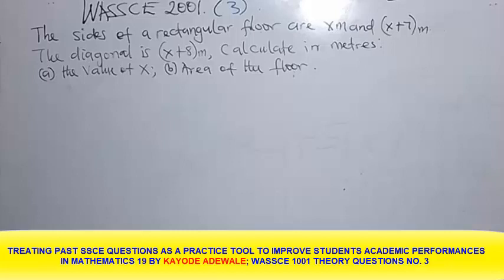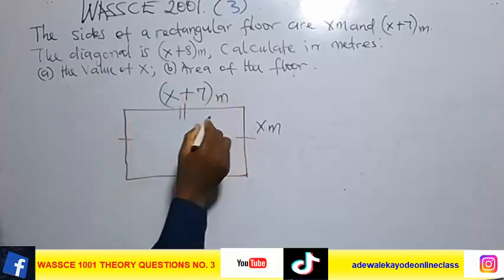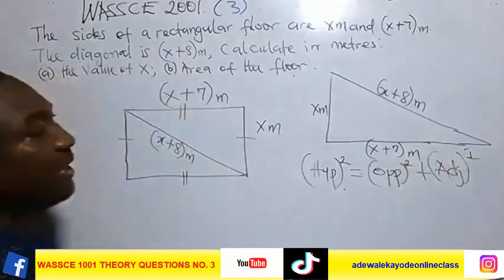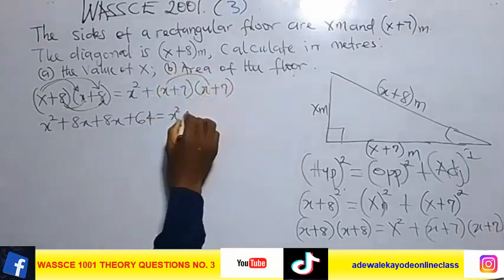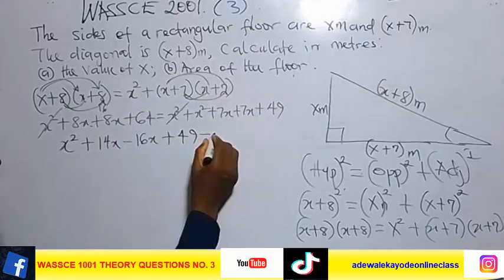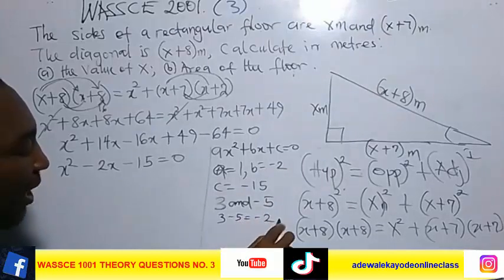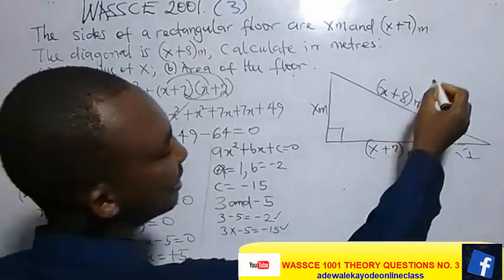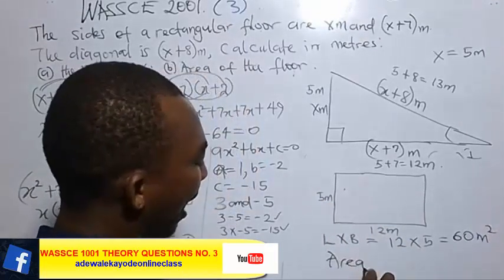TREATING PAST SSCE QUESTIONS IN MATHS 19 BY KAYODE ADEWALE; WASSCE 2001 THEORY QUESTIONS NO. 3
TREATING PAST SSCE QUESTIONS AS A PRACTICE TOOL TO IMPROVE STUDENTS ACADEMIC PERFORMANCES IN MATHEMATICS 19 BY KAYODE ADEWALE; WASSCE 2001 THEORY QUESTIONS NO. 3